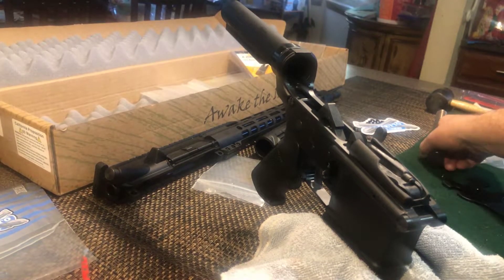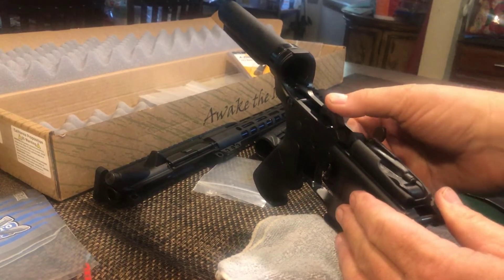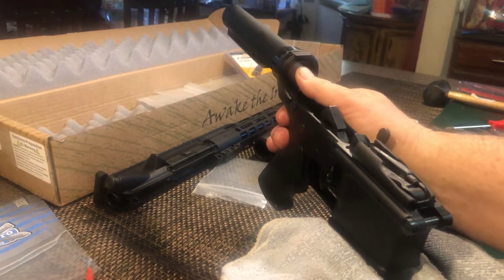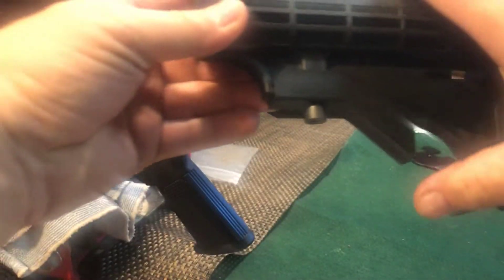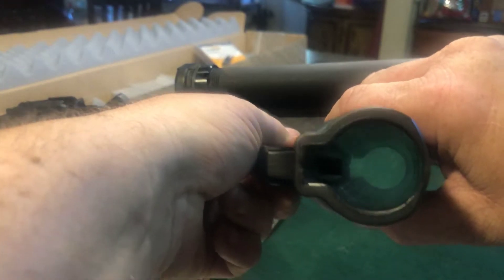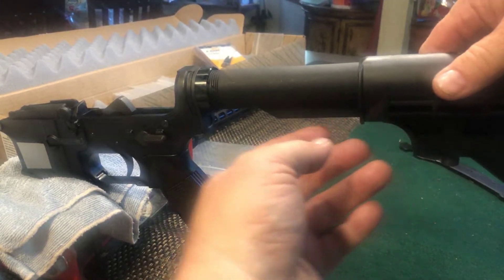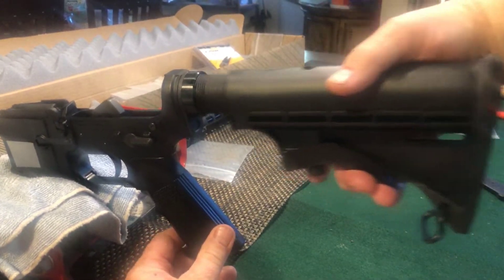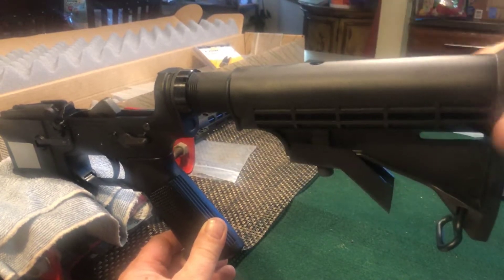AR-15 Buffer Spring and Adjustable Stock - Install or Replacement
AR-15 Buffer Spring and Adjustable Stock - Add New or Replace

This video will show you how to add a new or replace your AR-15 Buffer Spring and Adjustable Stock.

Do buffer springs make a difference?
Buffer springs may look similar, but they do have differences that can affect your rifle's functionality. While most rifle and carbine springs have exactly the same diameter, they come in different lengths. ... You can reduce this noise by choosing a spring with a smoother surface or a special finish to increase lubricity.

Build Kit From Palmetto State Armory.

AR15, AR-15, Firearms, AR-15 Buffer Tube, Buffer Spring, Adjustable Stock